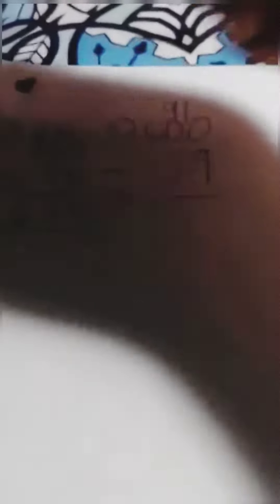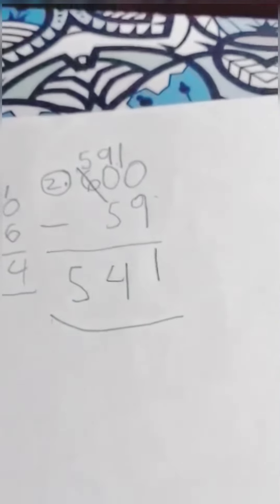MY SMART DAUGHTER😘😘😘